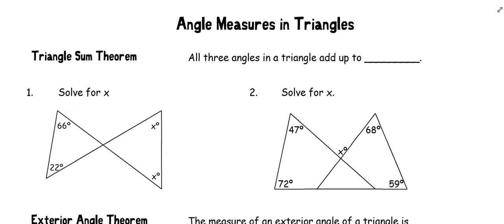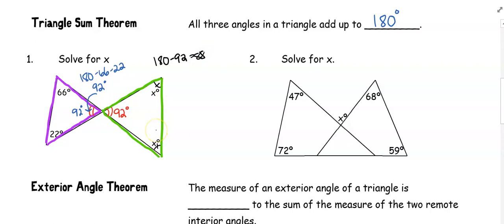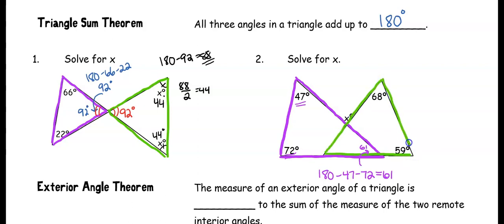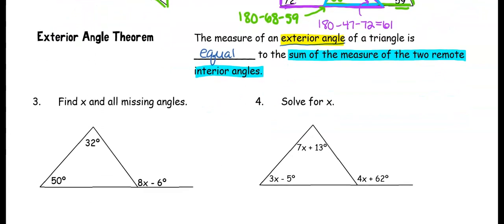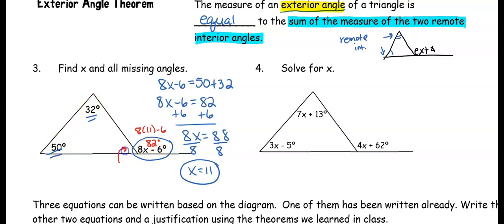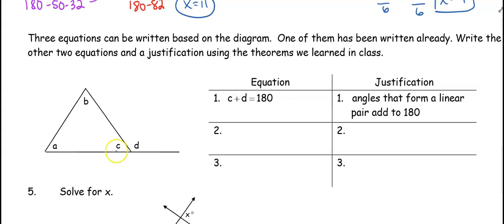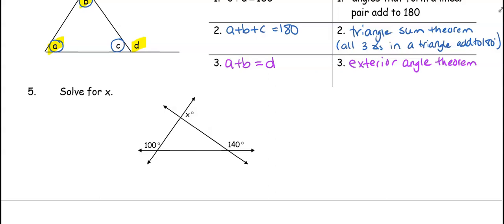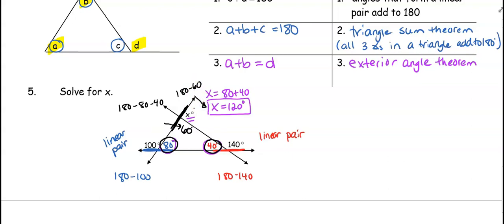Angle relationships (combined days)